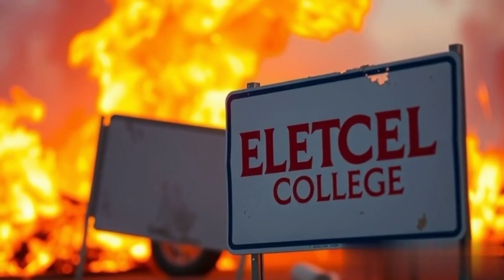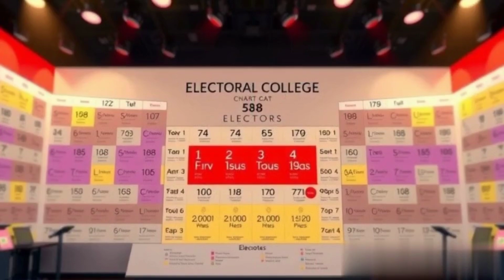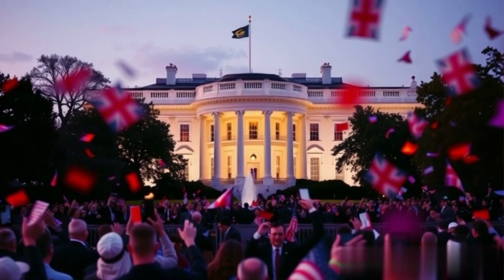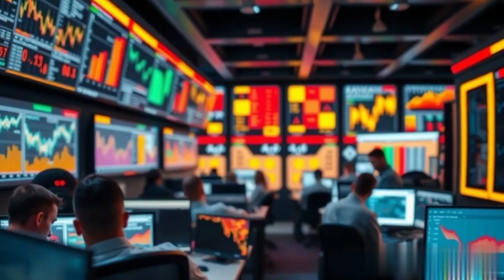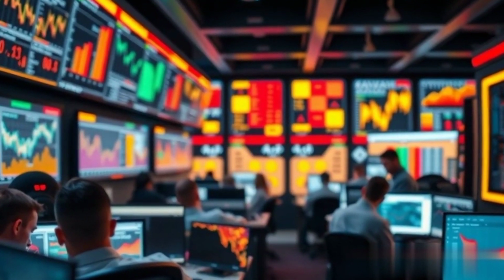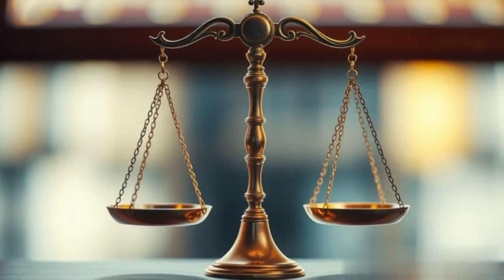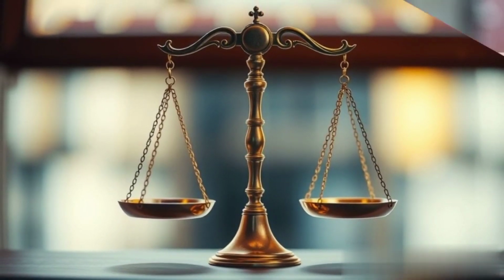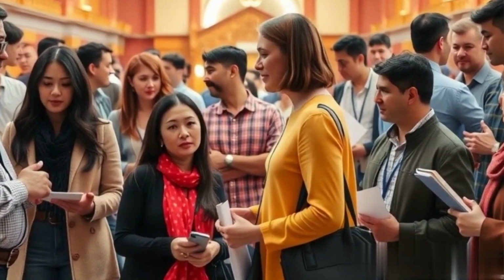U.S. Elections EXPOSED | Inside the Power and Politics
Go behind the scenes of U.S. elections and uncover the secrets, strategies, and systems that shape American democracy. From the Electoral College to campaign tactics and voting controversies, this video explains it all. Watch now to understand how the future of the nation is decided

Tags ignore :
US Elections 2025

How US Elections Work

Behind the Scenes US Elections

US Election Process Explained

Electoral College Explained

US Democracy Secrets

Campaign Strategies 2025

Voting Controversies USA

American Elections Exposed

Presidential Elections 2025

Political Campaigns USA

US Election System

How America Votes

Election Day USA

US Politics Explained